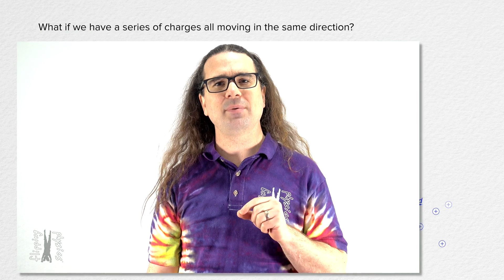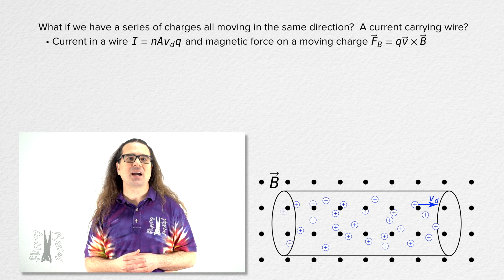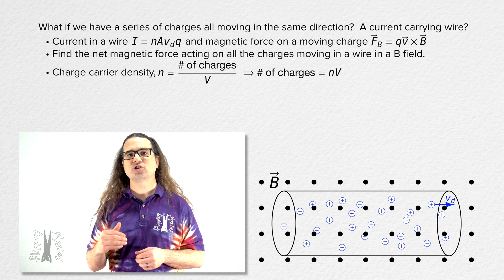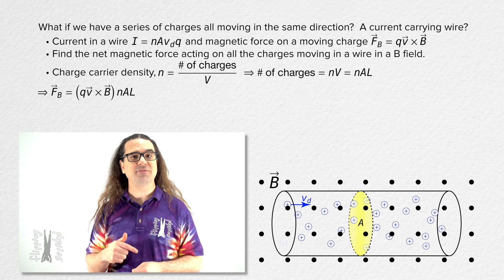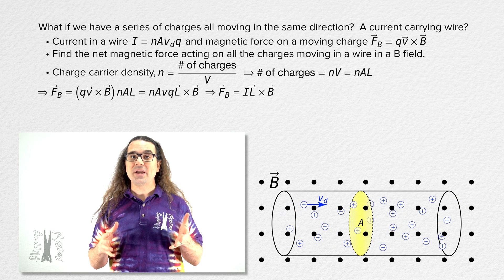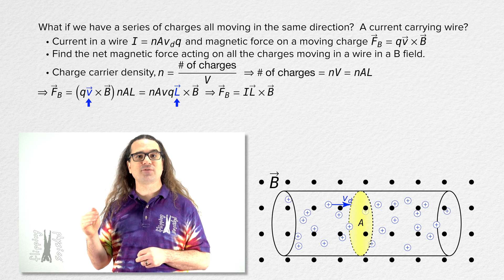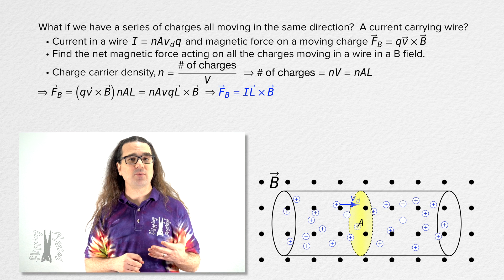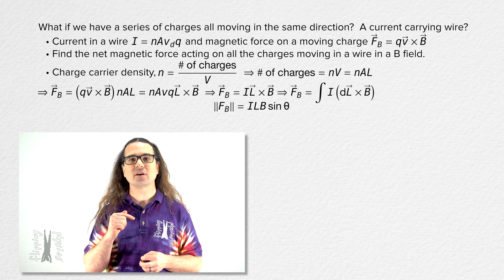Magnetic Force on Current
In this episode of Flipping Physics, we delve into the intriguing world of magnetic forces in current-carrying wires. Ever wondered how the net magnetic force on a wire is calculated when charges are on the move in a wire? We break down the equation step by step, from charge carrier density to magnetic field, providing clarity on how to determine the net magnetic force in a straight wire. Plus, we explore scenarios when wires aren't perfectly straight or the magnetic field varies, introducing the integral form of the equation. Join us and grasp the magnetic forces at play in current-carrying wires!

Thank you to Carl Hansen, Julie Langenbruner, John Paul Nichols, Adithya Bhaskara, and Lou Jisonna for being my Quality Control Team for this video.

Chapters:
0:00 Current in a Wire
1:08 Magnetic Force Equation